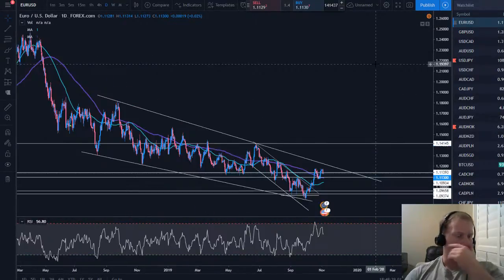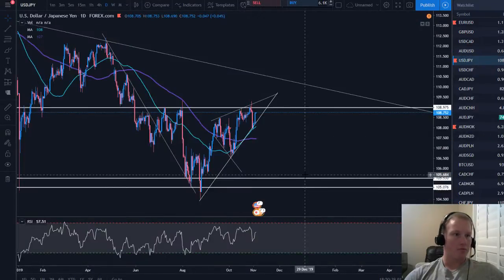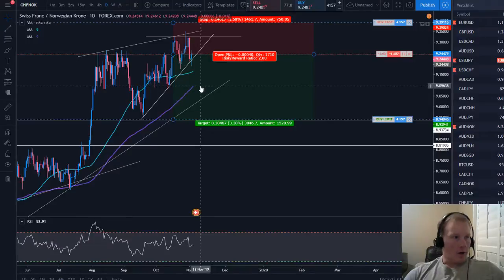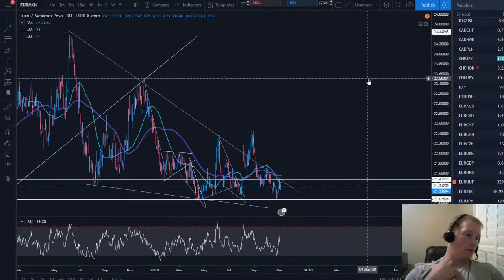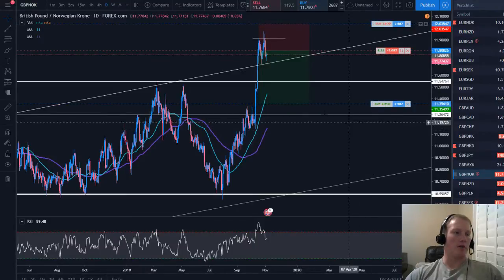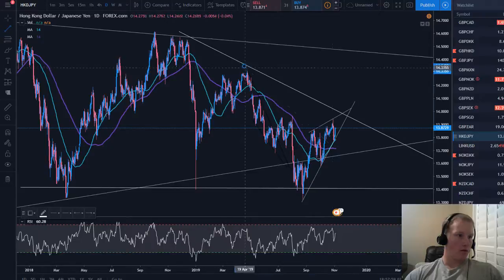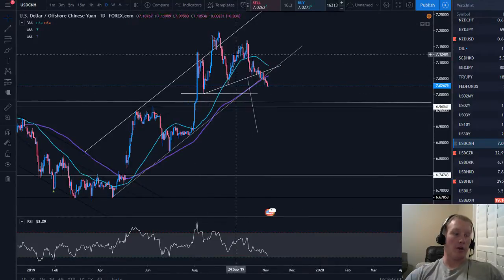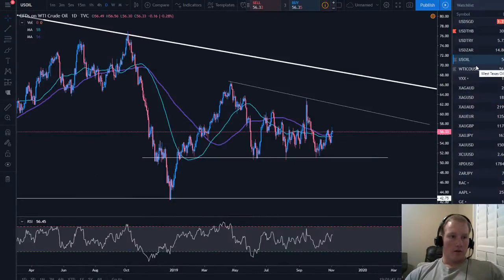FOREX MARKET ANALYSIS 11/4/2019